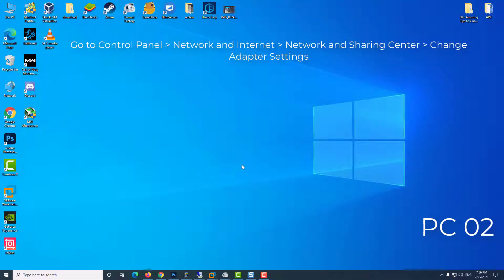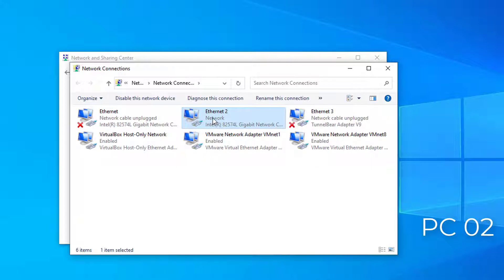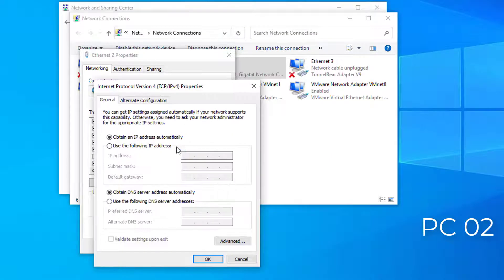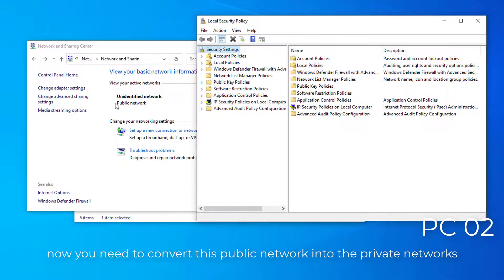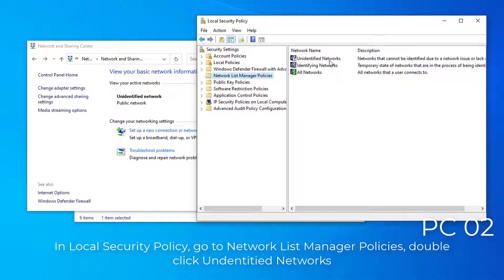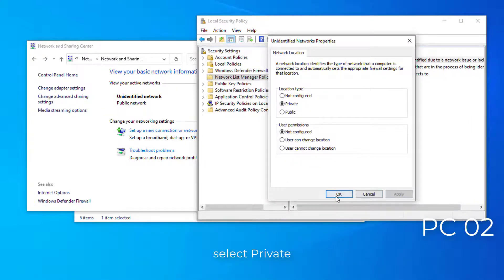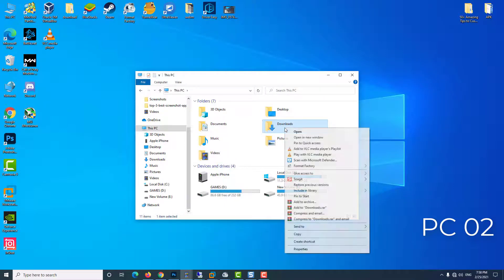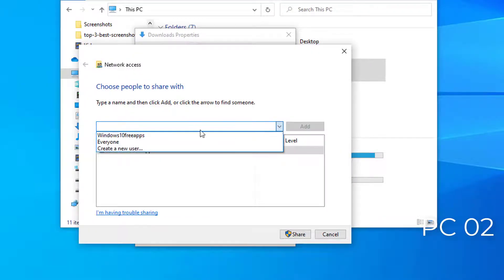How to Connect Two PC with Lan cable in Windows 10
This video will show you how to connect two Windows PCs with a LAN Cable.